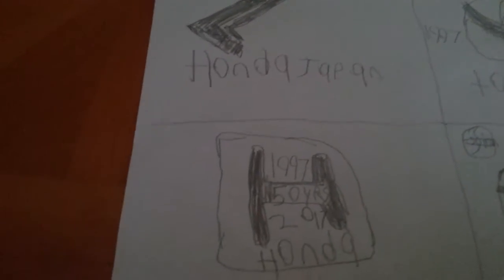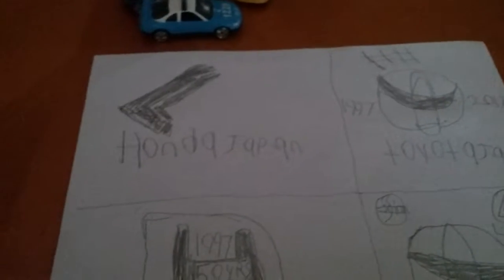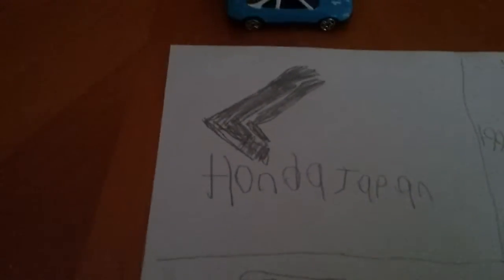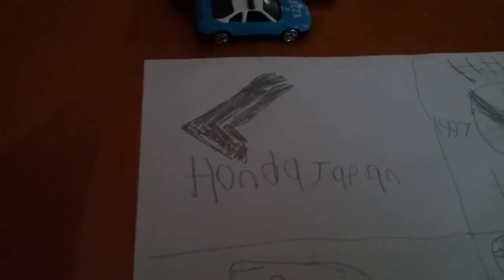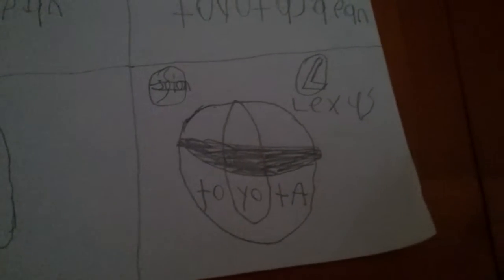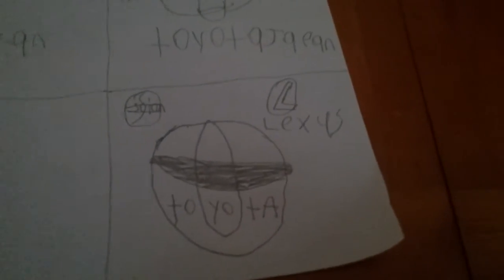Car logos 1